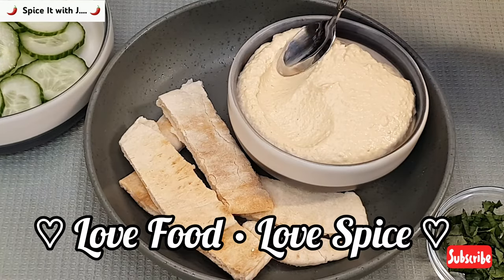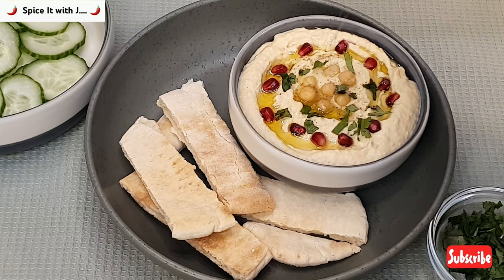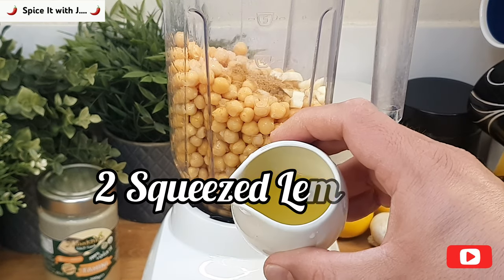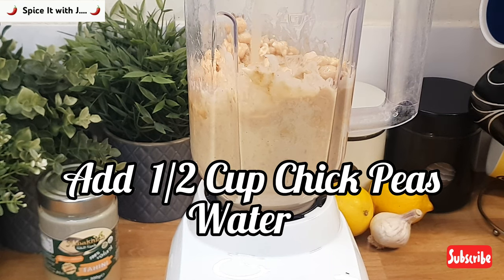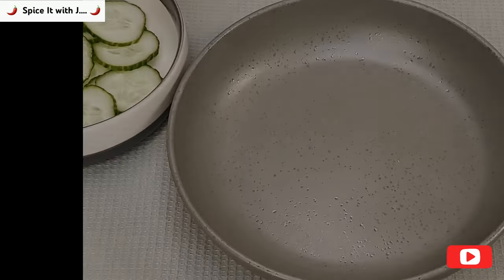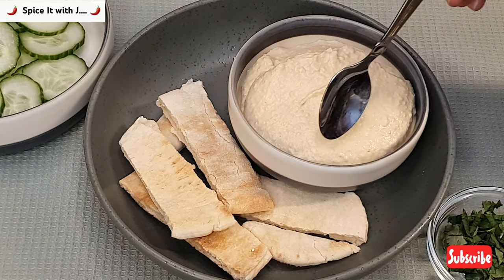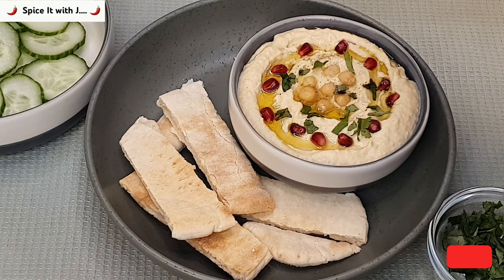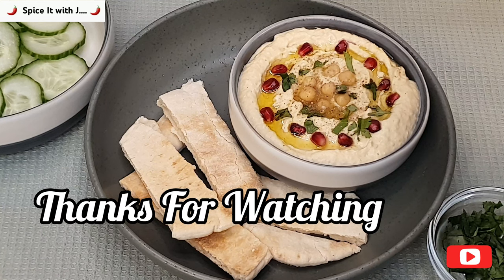10 Minutes Hummus Recipe By Spice It With J | The Versatile and Delicious Middle Eastern Dip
Dear viewers, today we will make very famous Middle Eastern Cuisine called Hummus. This is a Healthy fat free Dip/Spread, that is 100% Vegetarian/Vegan appetizer. Click on CC to Read instructions

Ingredients:
2 cans of Chick peas
1/2 Cup Tahini
1/4 Cup Olive Oil
1 teaspoon Salt
1 teaspoon Cummin powder
2 Cloves of Garlic
2 Lemons juice
Pinch Of Parsley
Pinch Of Pomegranate

Method

First, we will Strain the Chickpeas and keep the left over  liquid aside.
Add both cans of Chickpeas to the blender along with 2 garlic cloves,1 teaspoon of Cummin powder and 1 teaspoon of Salt,2 squeezed lemons and 1/2 Cup of Tahini.Tahini is a paste of sesame seeds it gives wonderful creamy and nutty flavor to Hummus.Blend for 30 Secs
 Then we will add 1/2 cup of liquid from the Chickpeas Can and blend for another 30 seconds.Lastly we will add 1/4 Cup Olive Oil and blendit all together. Your super Smooth and Creamy Hummus rich in Protein and Fiber is ready.
Serve it in a bowl or plate. Drizzle some olive oil on top and Garnish it with chick peas, fresh Pomegranate, parsley and Sumac powder. Serve it with Pitta bread.

This is a Healthy fat free Dip/Spread, that is 100% Vegetarian/Vegan appetizer
The Viewers of this video would be able to answer the following questions as how to make
Hummus recipe
Easy hummus recipe chickpea recipe
Smooth hummus
The best hummus
How to make hummus from scratch
The best homemade hummus recipe
How to make hummus at home
Classic hummus
Lebanese hummus
Best homemade hummus
Easy homemade hummus How to make hummus with tahini
Middle eastern cuisine

Musican:@IksonMusic